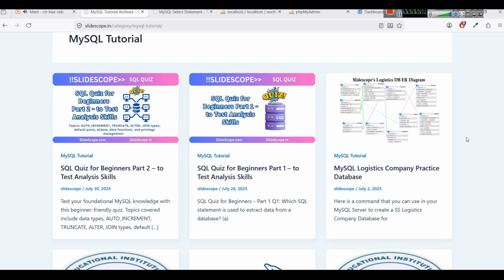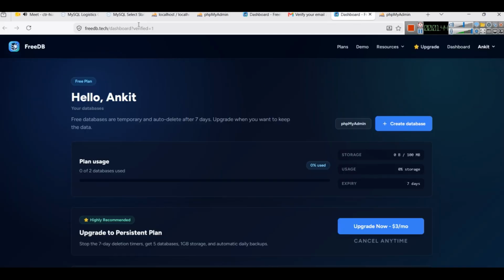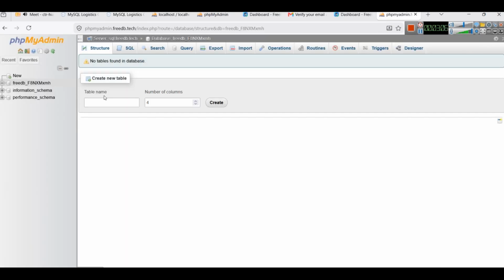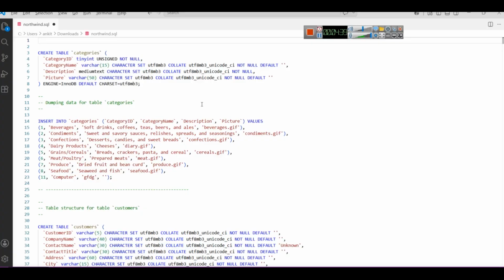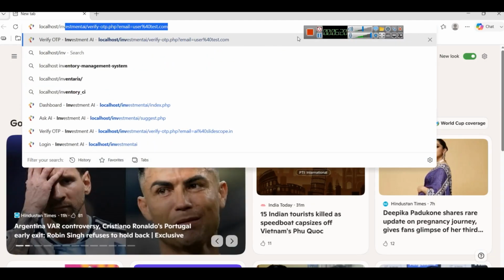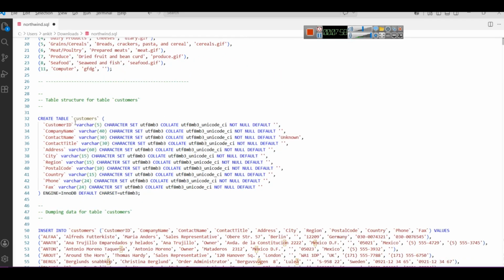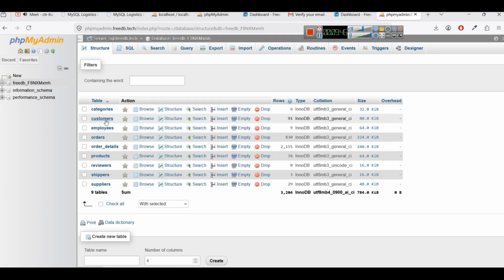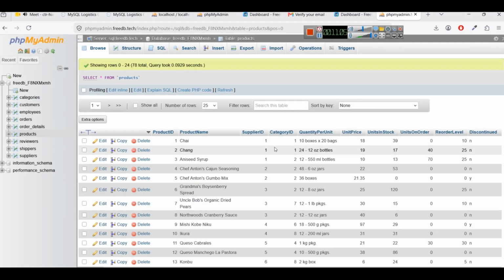How to setup a Free MySQL Remote Database - MySQL Tutorial 2026 - Day 3 Session 1